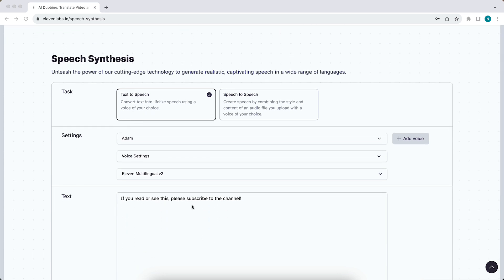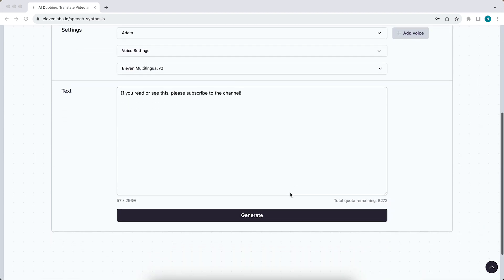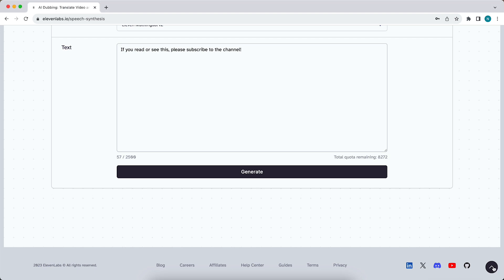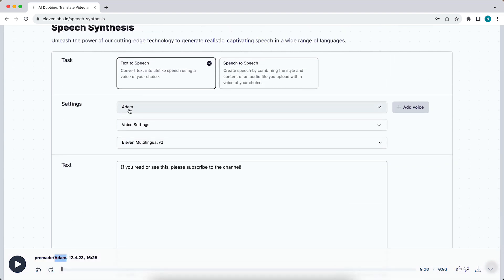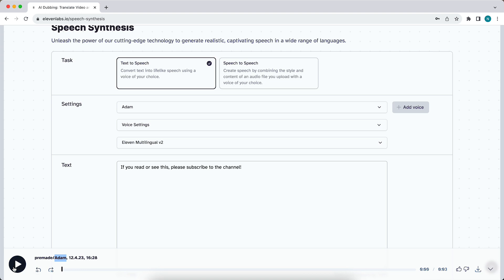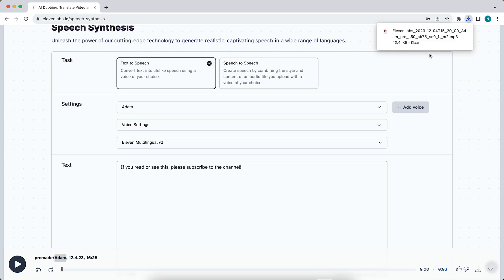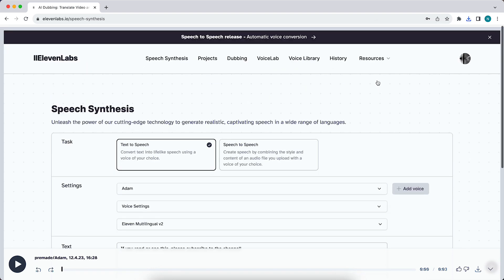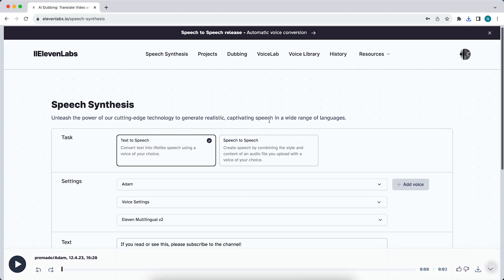How to Download Voice Over in ElevenLabs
In this video I'll show you how to export the voice over audio file in ElevenLabs. The method is very simple and clearly described in the video. Follow all of the steps in the video, and download generated voice over file in ElevenLabs. And that's how you can save the voice over in ElevenLabs.